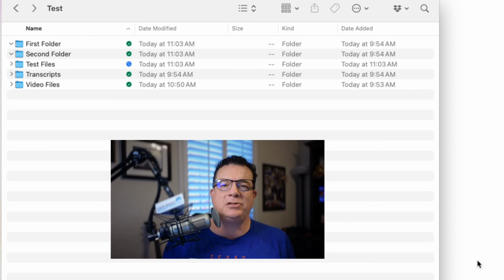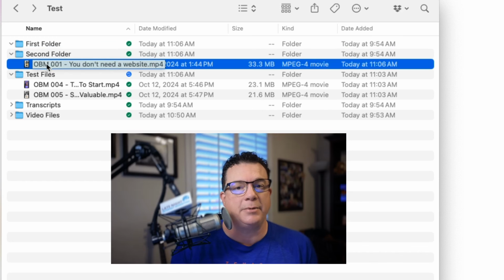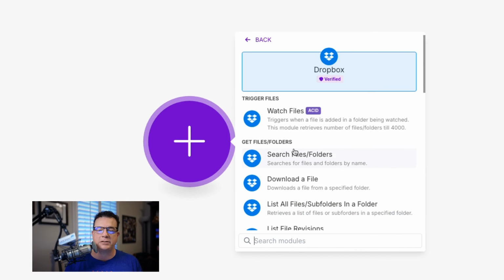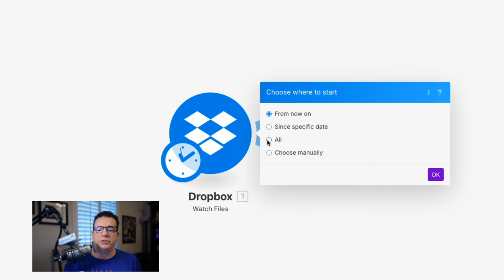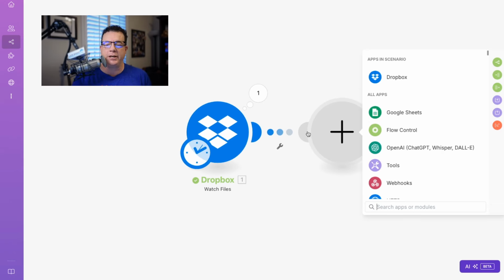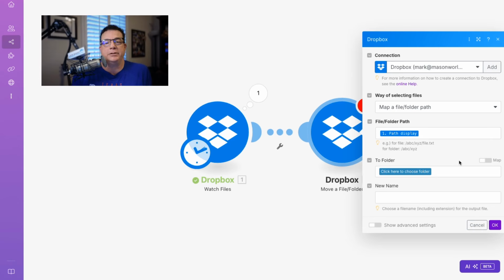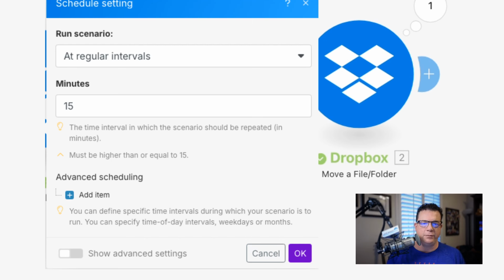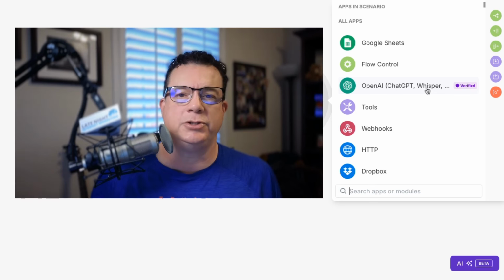Make.com Beginner Tutorial -- Your First Simple Automation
How to Automate File Management with Make.com - A Simple Example for Beginners

In this video, I’ll walk you through a super simple, beginner-friendly example of how to automate your tasks using Make.com. If you’re tired of manually doing repetitive tasks every day, this tutorial is for you! I’ll show you how to set up an automation that watches a folder and automatically moves files from one folder to another – no matter when they arrive, even at 3 a.m.!

We’ll start by creating a scenario in Make.com, where you can sign up for a free account, and set it up to monitor a Dropbox folder. From there, I’ll show you how to trigger an action that moves files to another folder. This is just the tip of the iceberg – once you understand how this works, you’ll be able to automate more complex workflows, like transcribing files or converting formats.

Whether you’re managing a team, running a business, or just trying to save some time, this simple automation can make your life a lot easier.